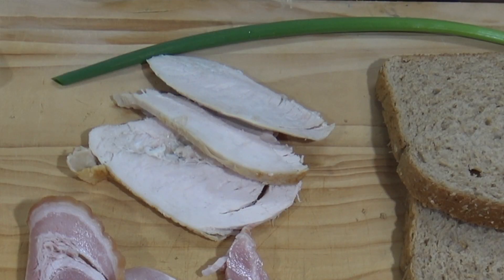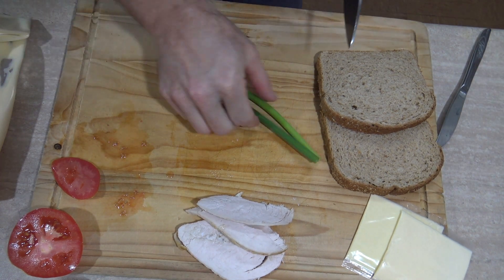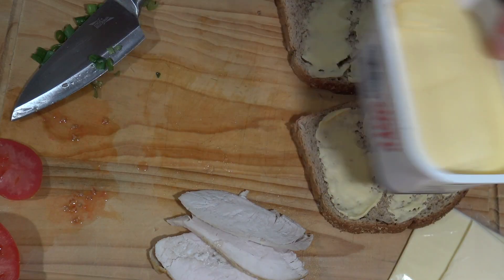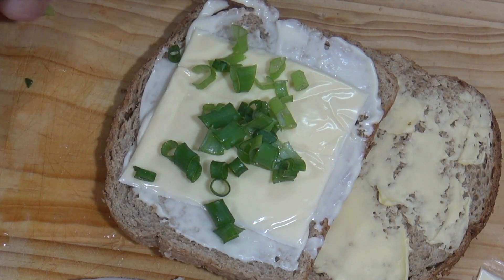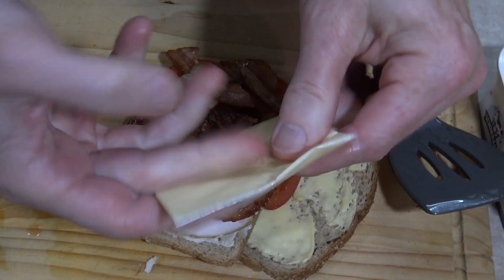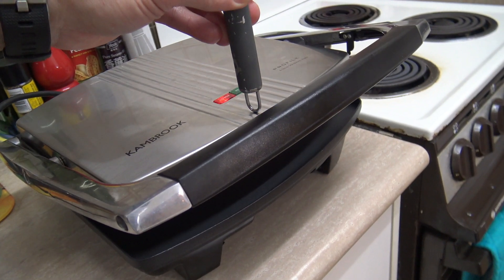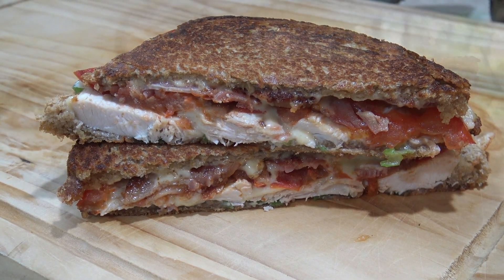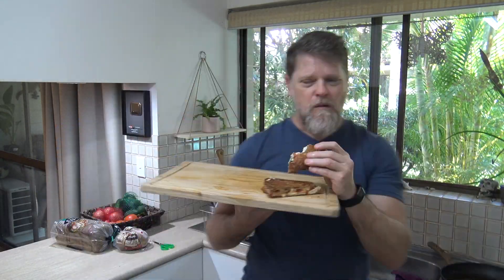Roast Chicken and Bacon Toastie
Today I whip up a Roast Chicken and Bacon Toastie!
Sorry If the sound and the picture colour looks off in this video, it's cos I have a new camera and I am still getting used to it :)